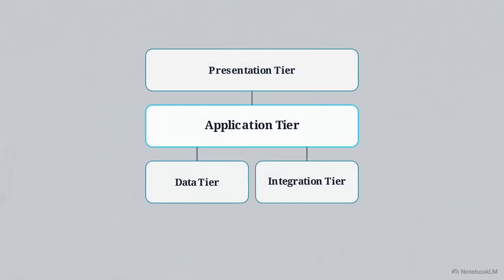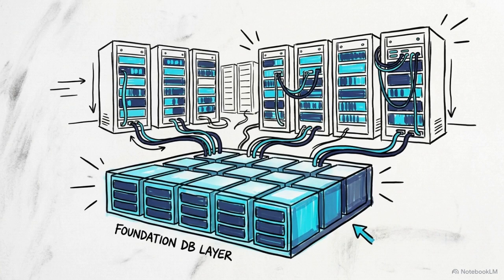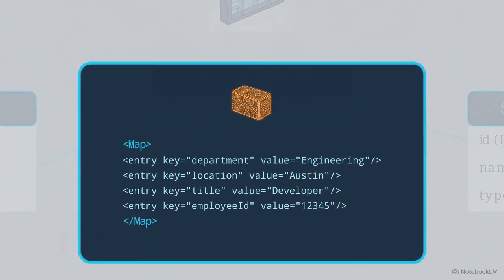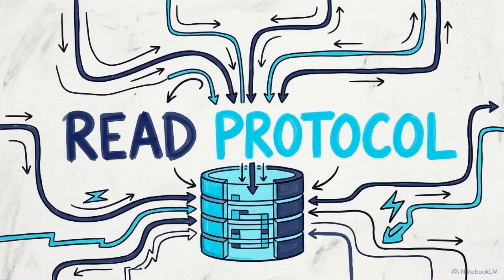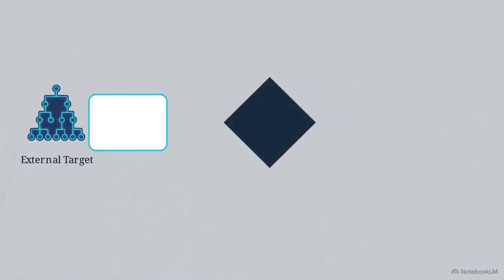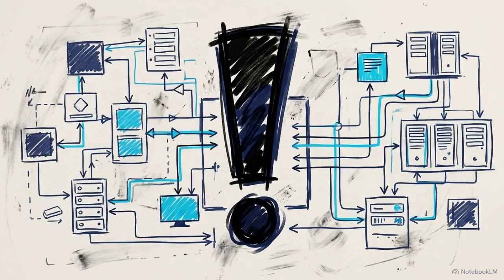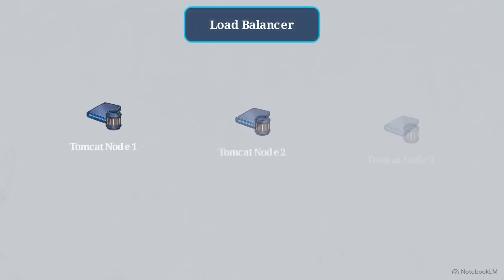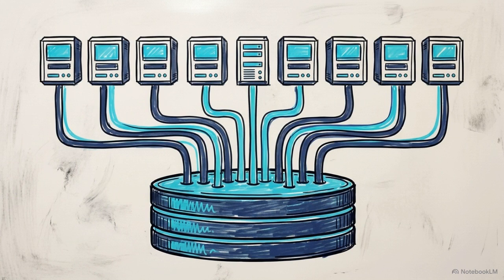SailPoint IdentityIQ Architecture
IdentityIQ Architecture: A Deep Dive Under the Hood